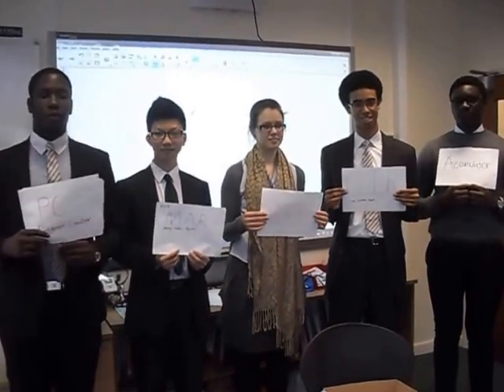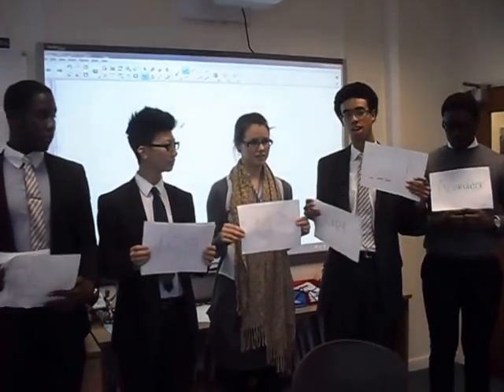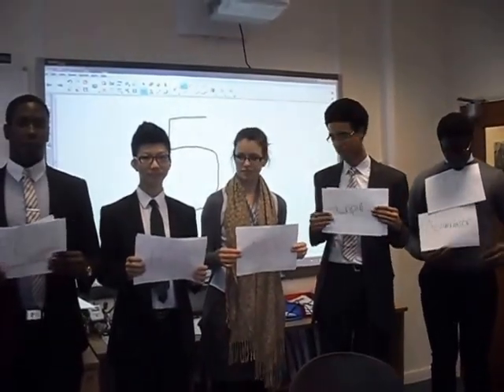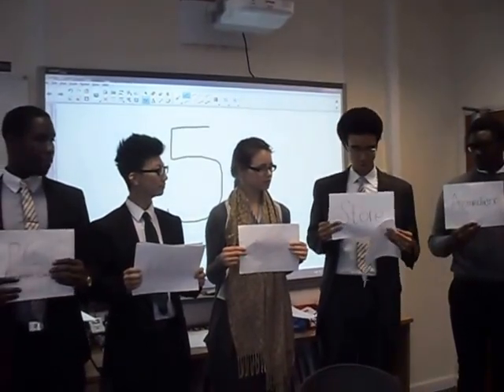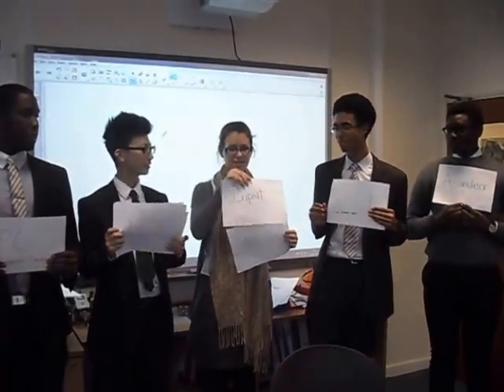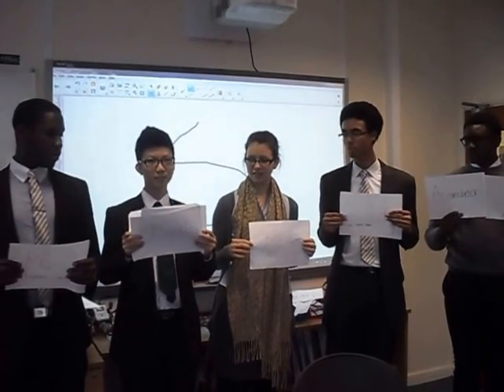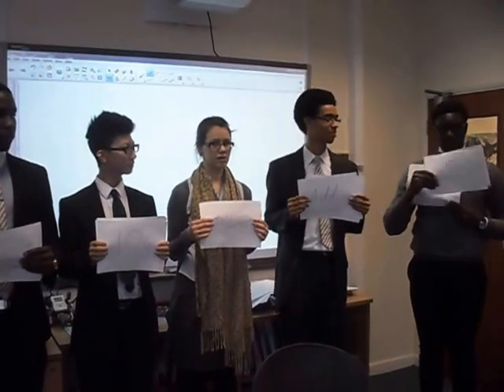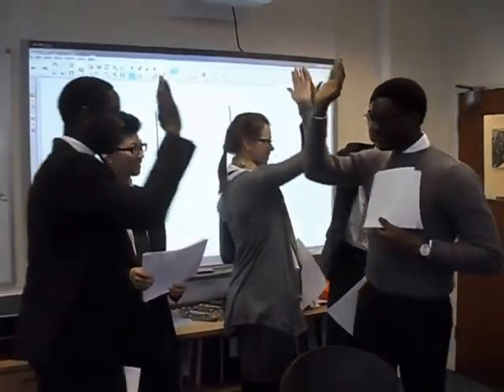CPU Special Registers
A video about the special registers in the CPU